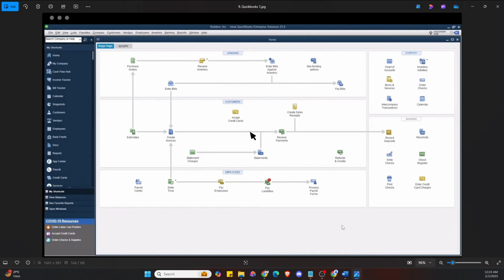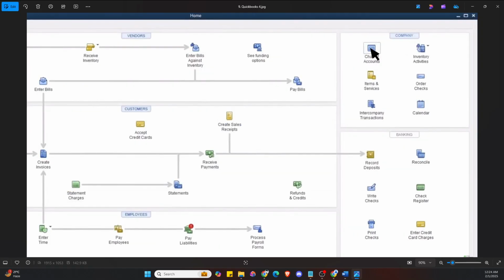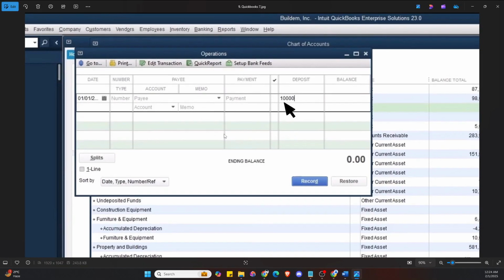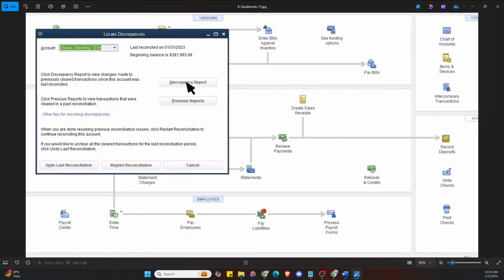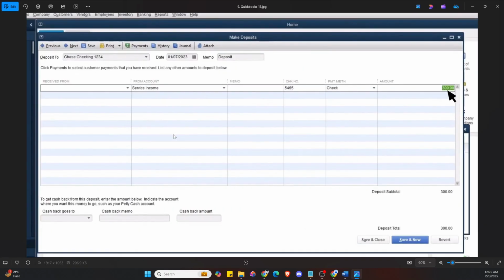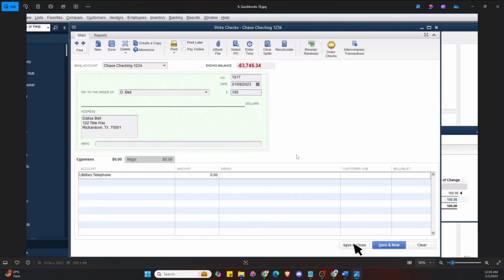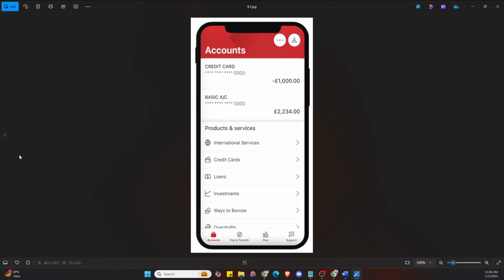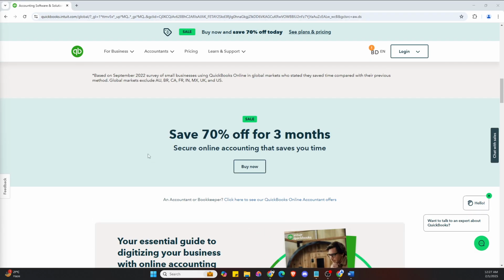9 HOW TO FIX A RECONCILIATION DISCREPANCY IN QUICKBOOKS DESKTOP (FULL GUIDE)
- HOW TO FIX A RECONCILIATION DISCREPANCY IN QUICKBOOKS DESKTOP ; Having trouble with a reconciliation discrepancy in QuickBooks Desktop? This video shows you how to identify and fix discrepancies step-by-step, so your accounts balance correctly.